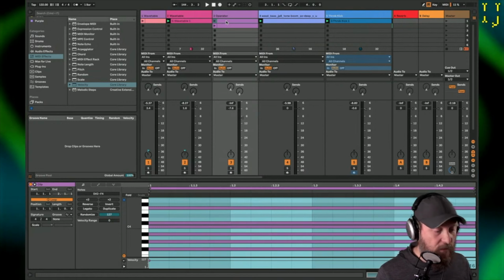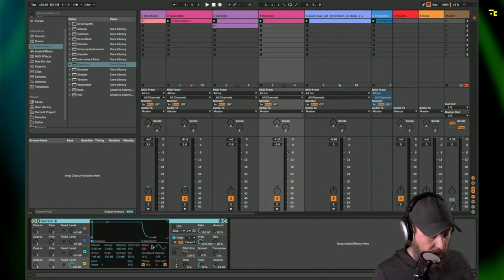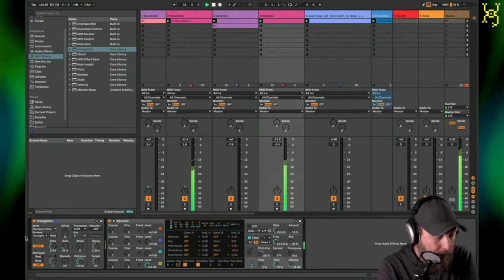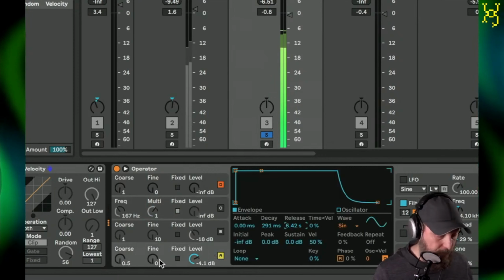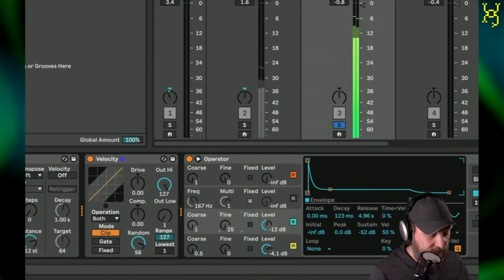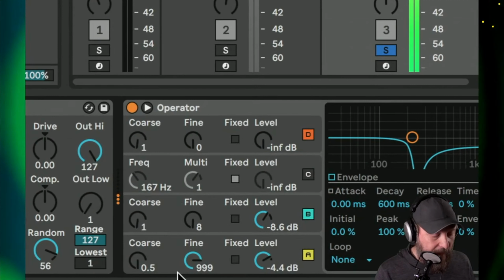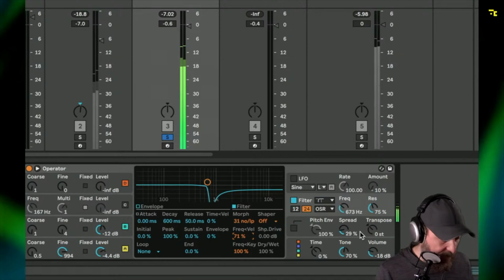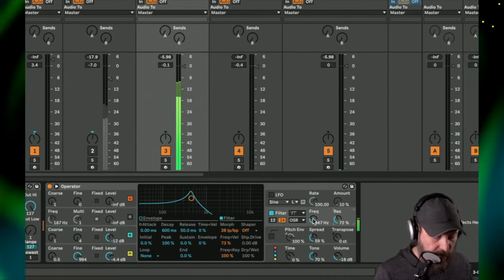Using Controlled Randomness to Create Melodies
John Selway shows us how to use controlled randomness to create melodies in techno tracks.

343 Labs is one of the world’s leading Ableton-Certified music production communities, with courses in New York, Berlin, and Online.